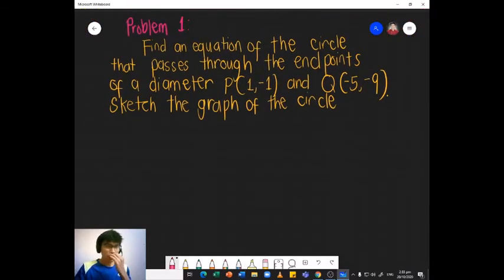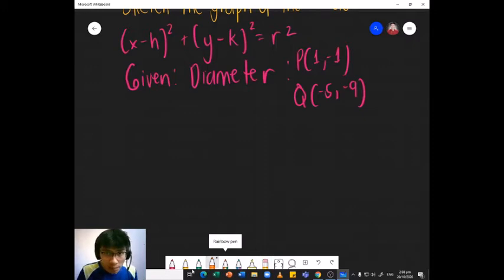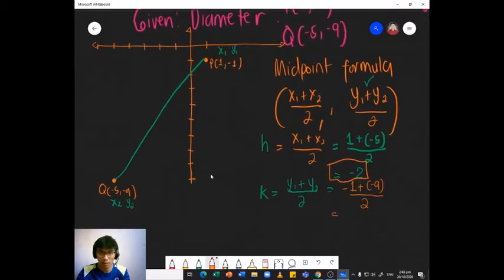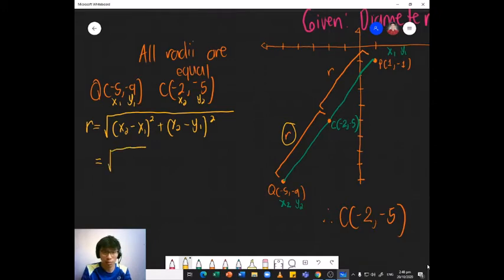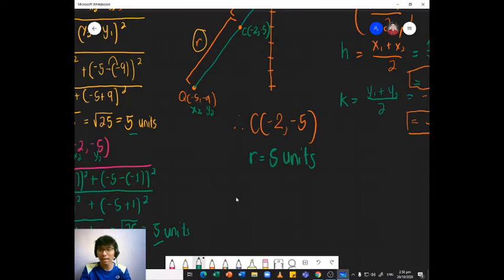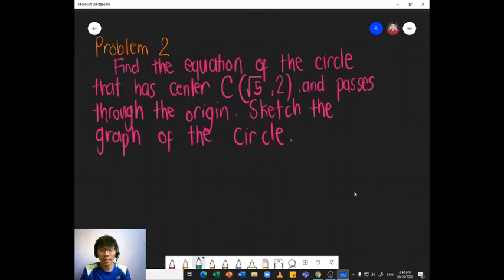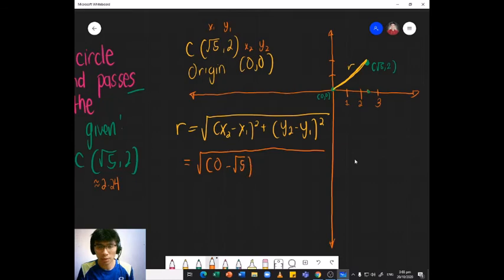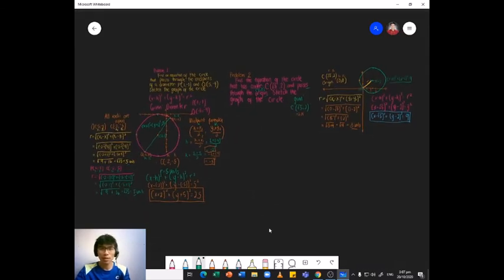More Problems on Circles